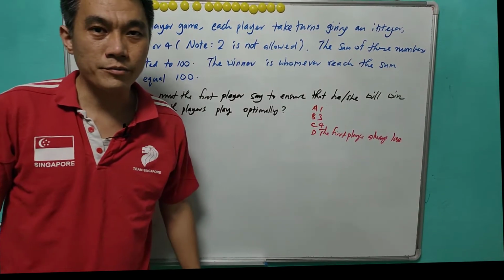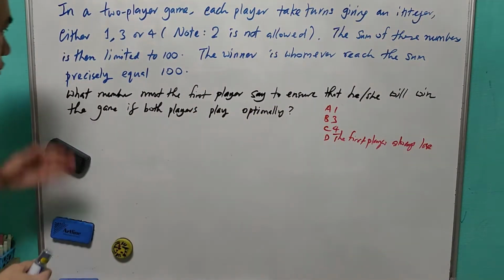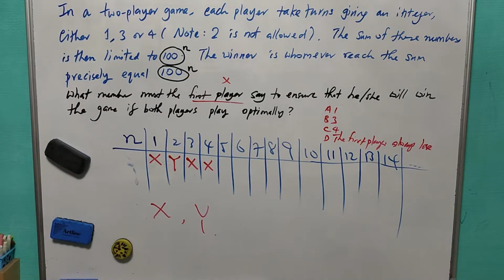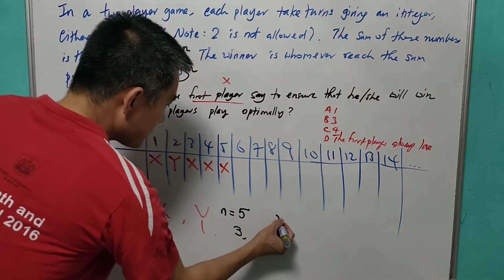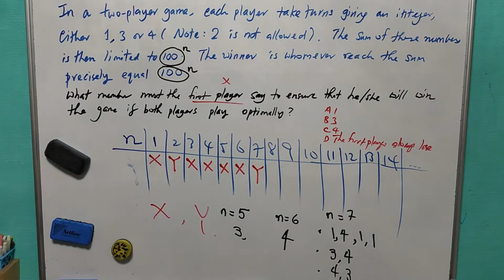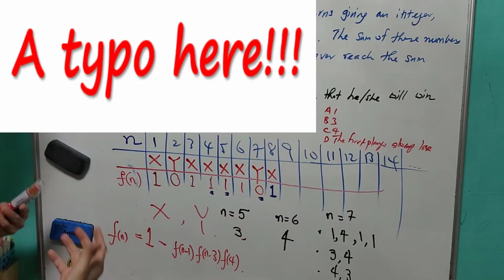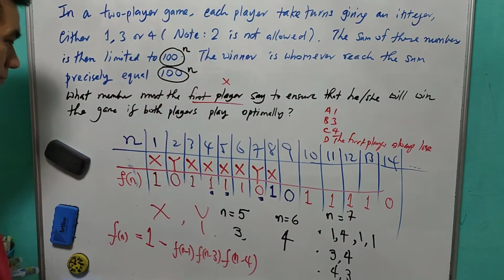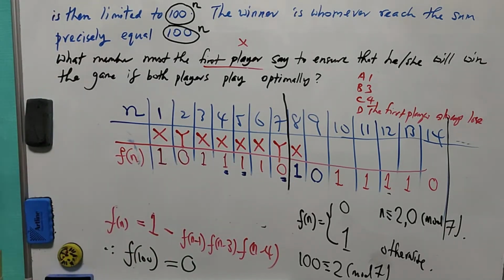math 521 #161: Who will win the game? (Logic: winning strategies)